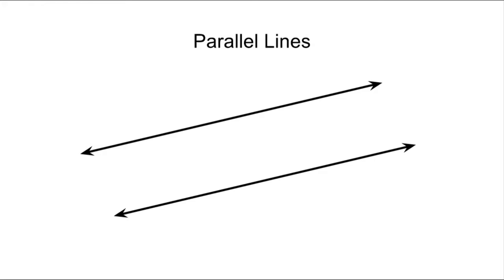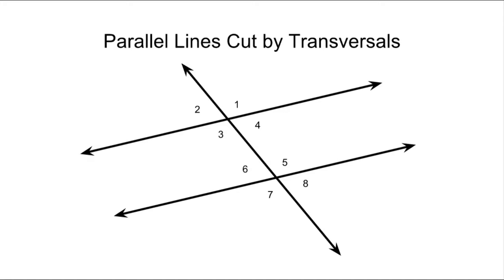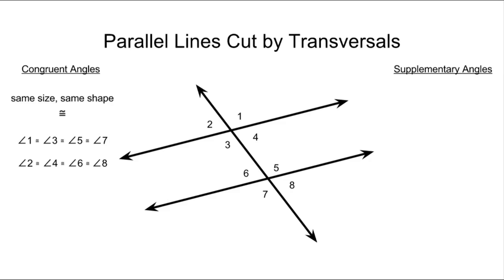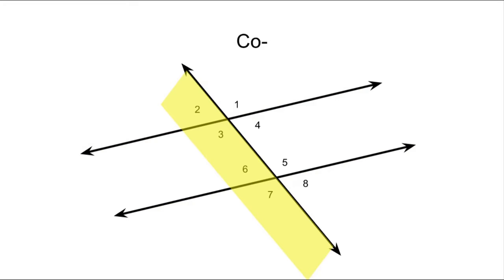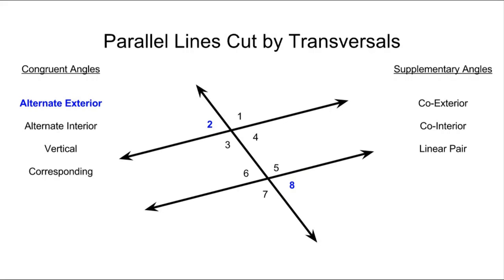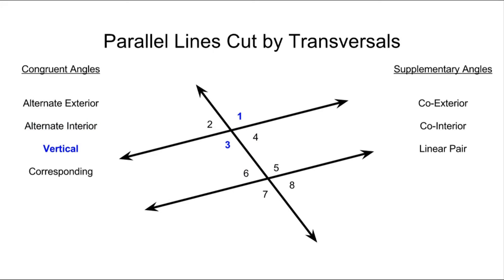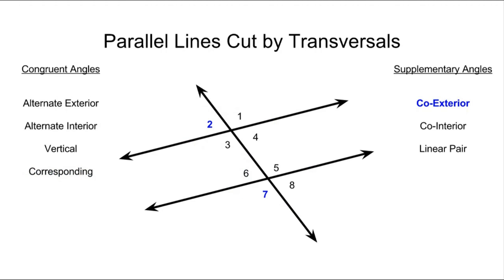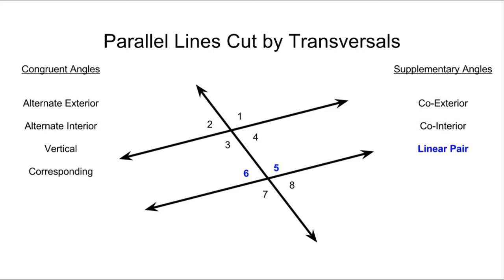Math Parallel Lines cut by Transversals